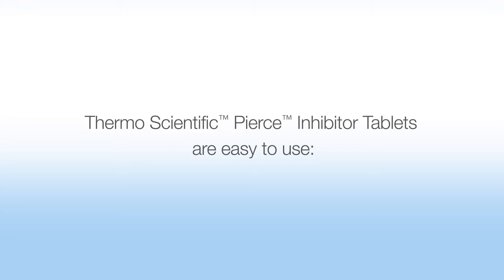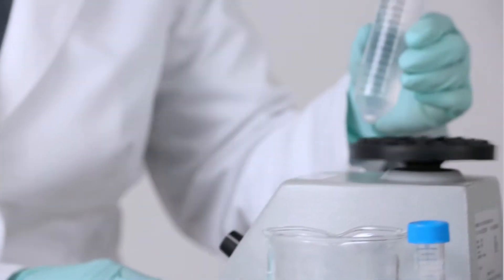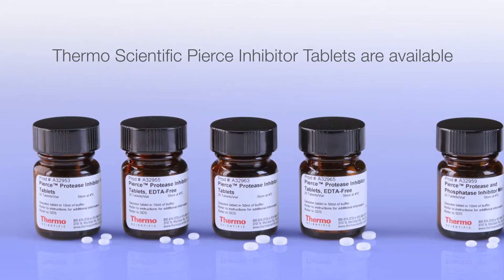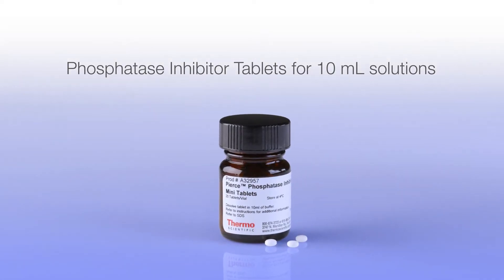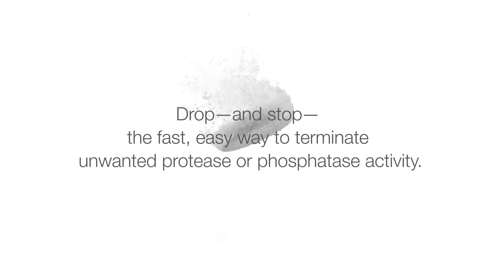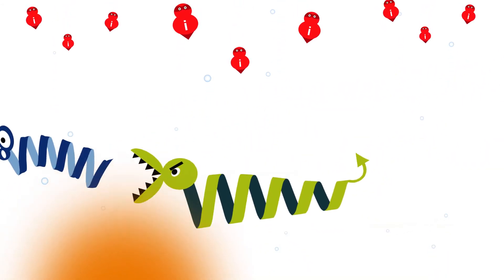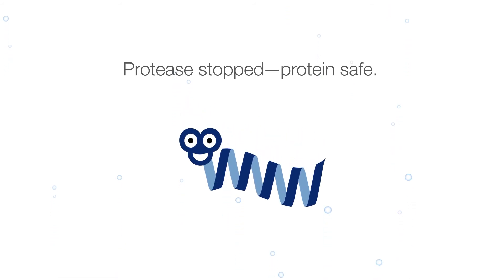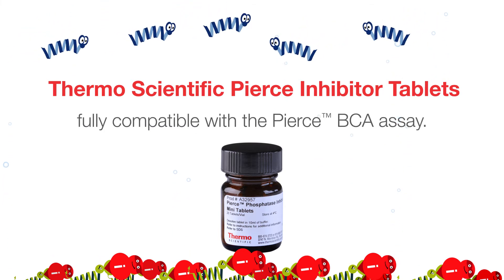How to stop unwanted protease activity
Watch how the new and improved Pierce Inhibitor tablet formulations stop unwanted protease activity.